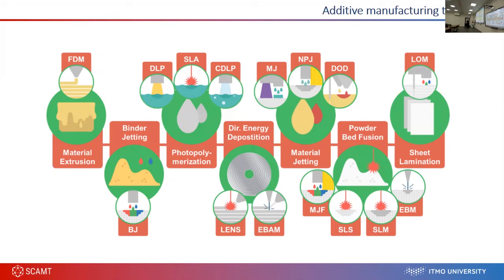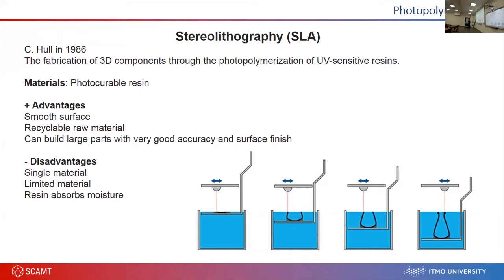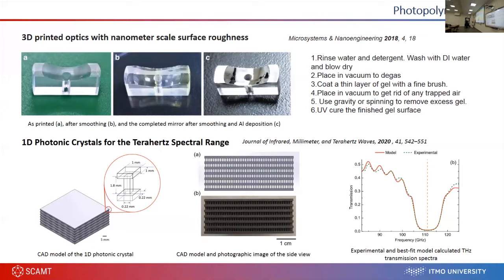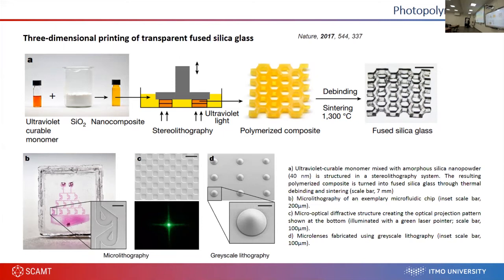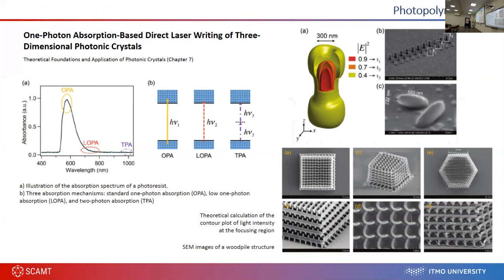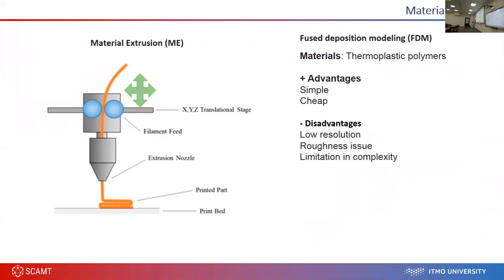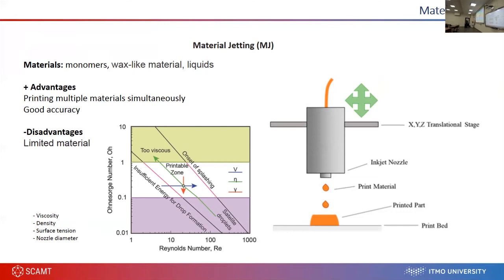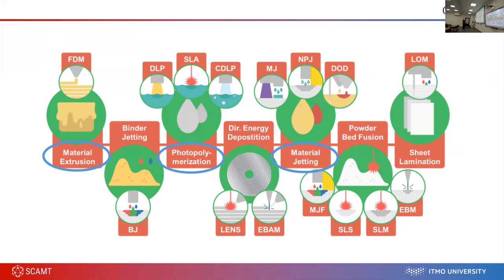Tamara Pogosian. High-precision methods of printing optical micro- and nanostructures